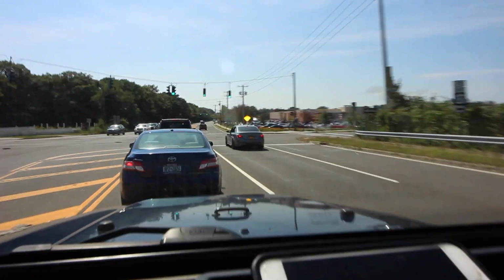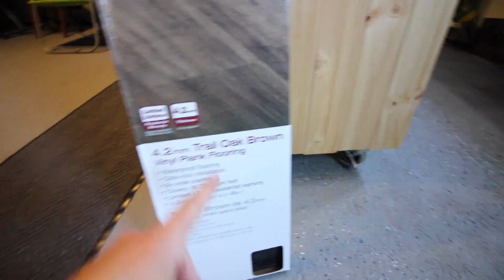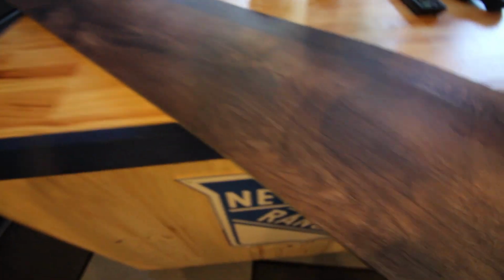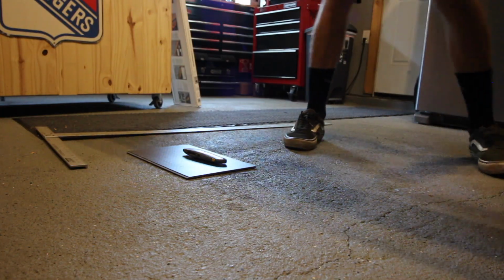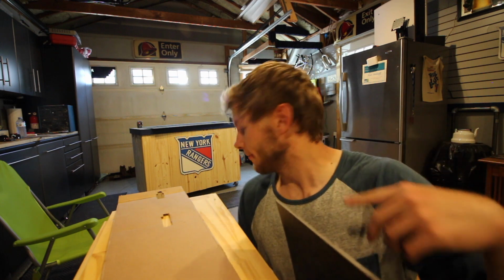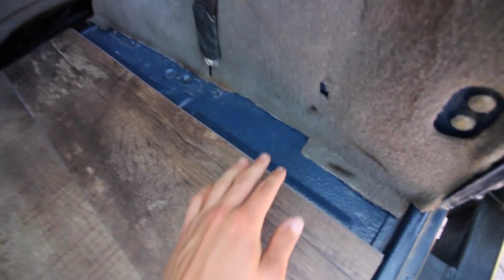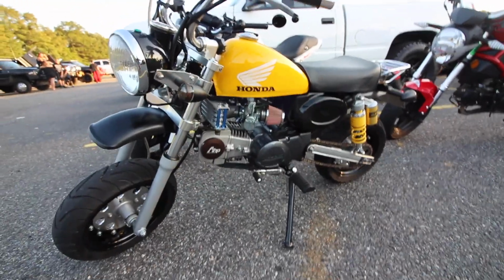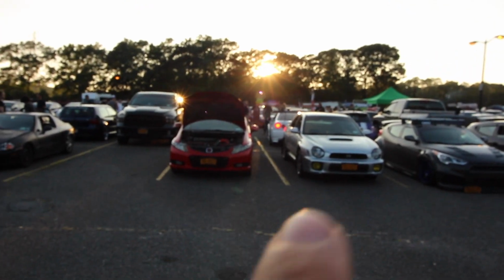Wood Floors in My Jeep!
A large majority of my money has been going towards parts for my Jeep build so its little things like this that keep me occupied.

FOLLOW ME @theCMulzoff